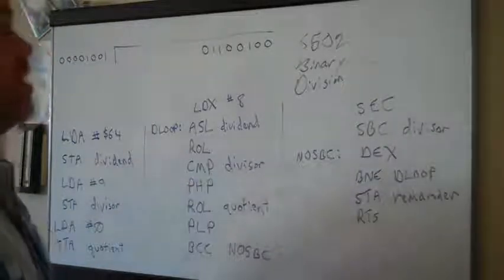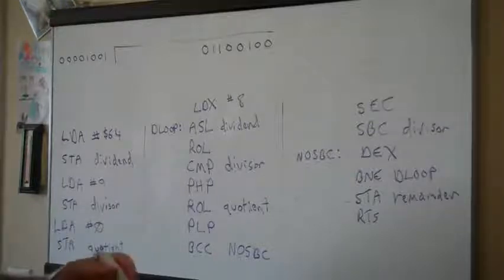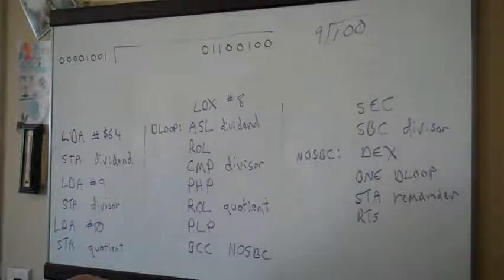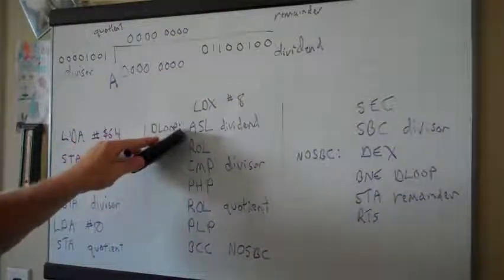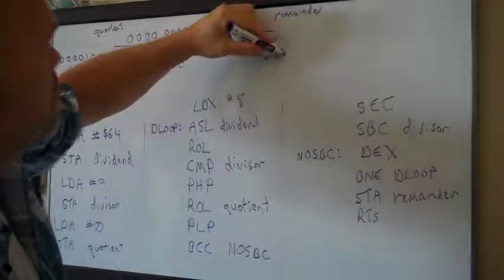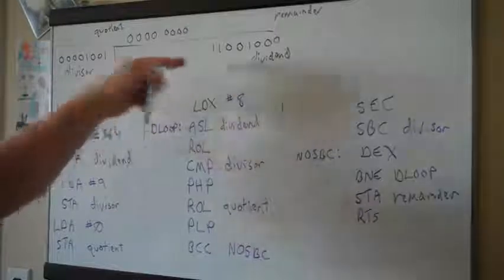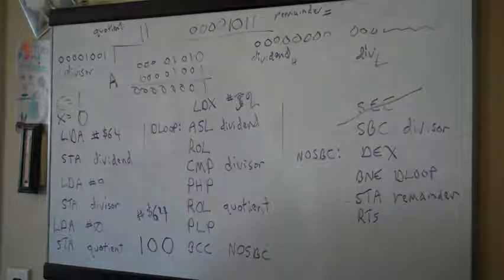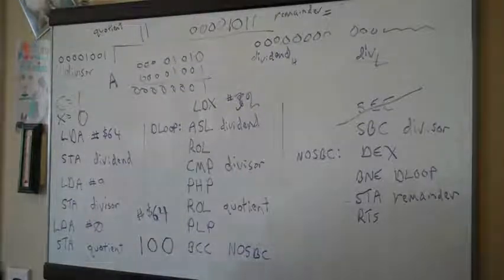6502 Assembly Language #4: Binary Division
We walk through an assembly language routine to divide one 8-bit value by another on the 6502.

It was a little darker in there than I realized, so I hope it's watchable, since I don't want to do it all over. As usual, questions and comments are welcome. The next chapter will incorporate this routine into a larger bit of code.